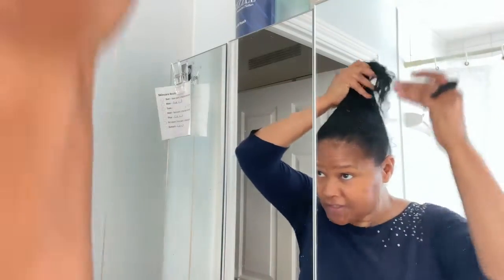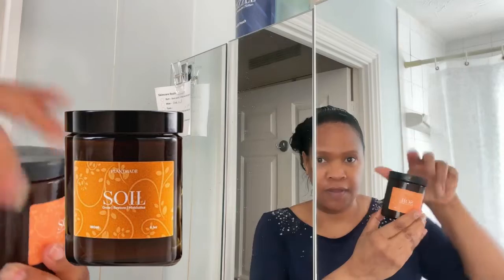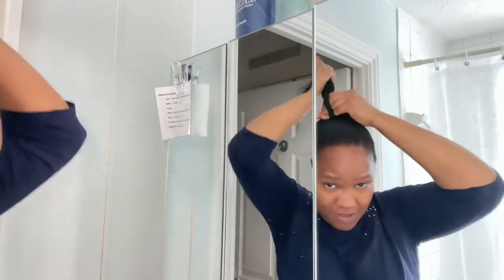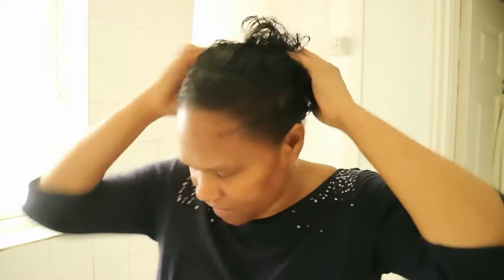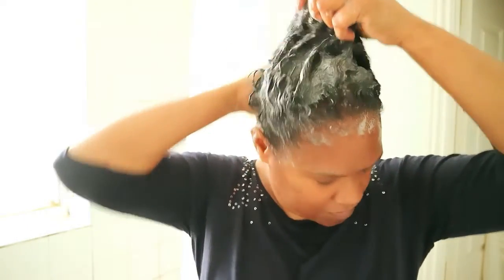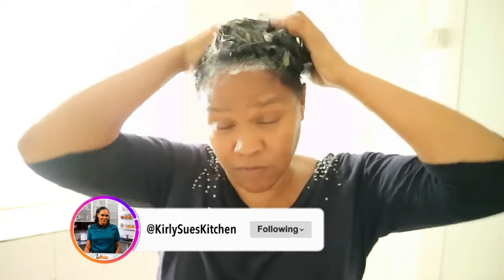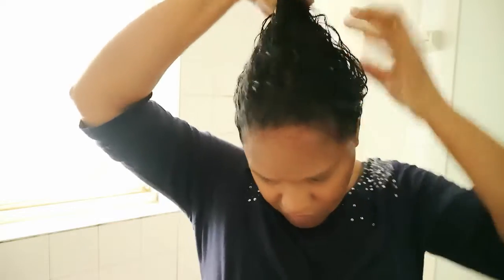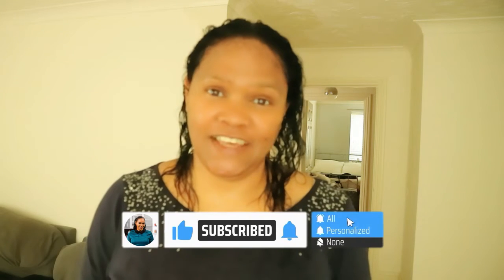Episode 4 GET TO KNOW ME | BEHIND THE APRON Hair Routine | Plantmade Products - Vegan Shampoo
EAT GOOD, EAT CLEAN, EAT BLESSED!!! :0)